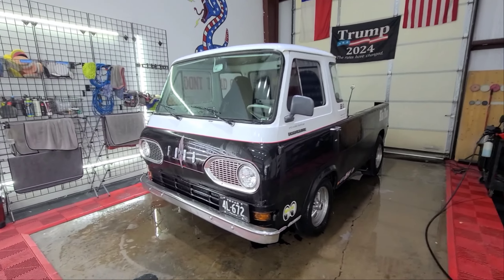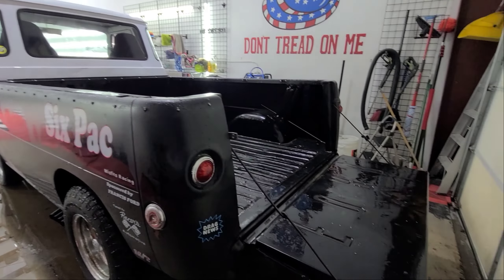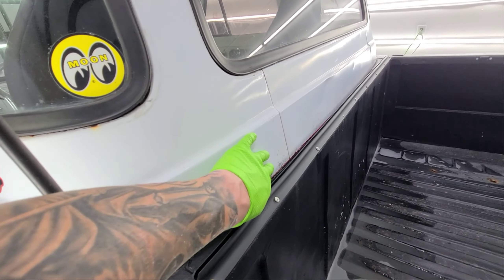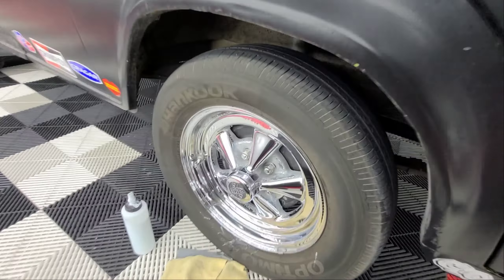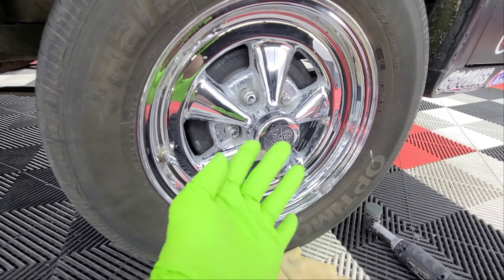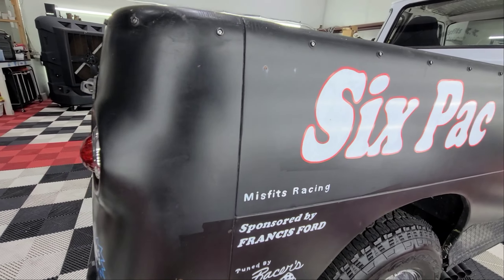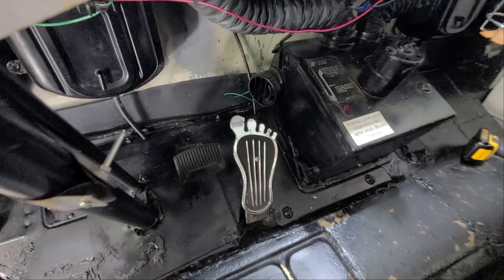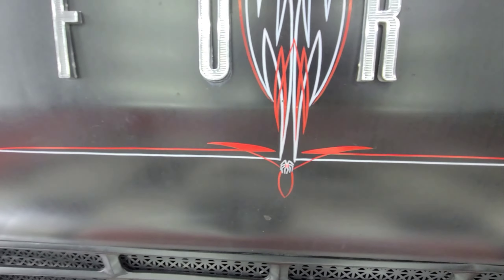1964 Econoline truck detail and wax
1964 Econoline drag truck deep cleaning , clay bar , wax , wheel polishing, seat shampooing. ready for the car show this weekend cars #1964